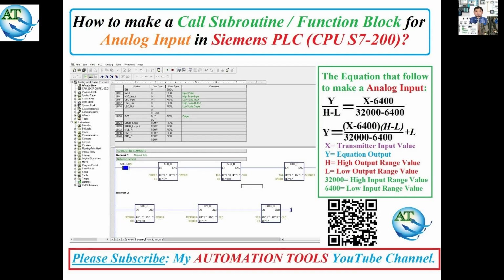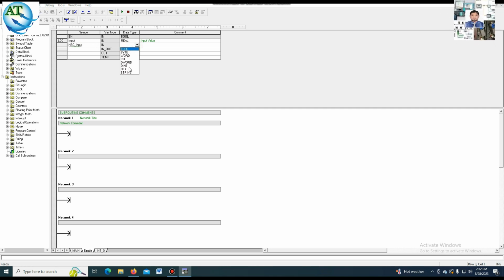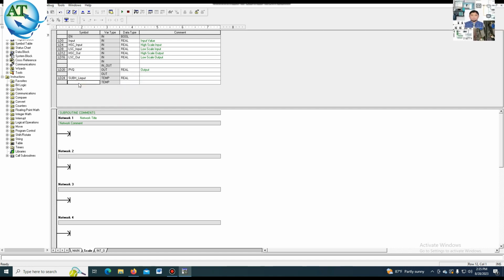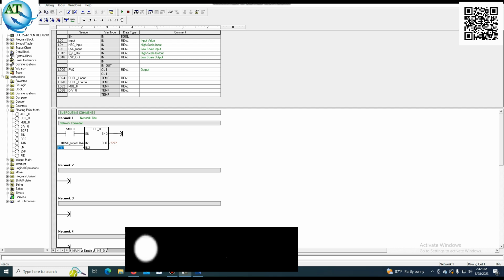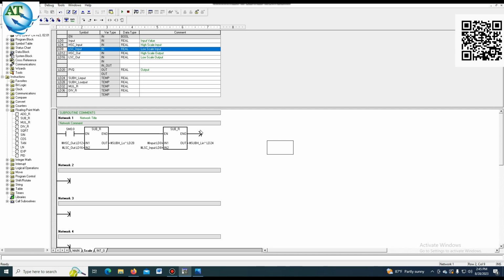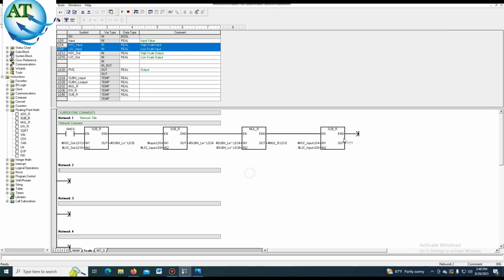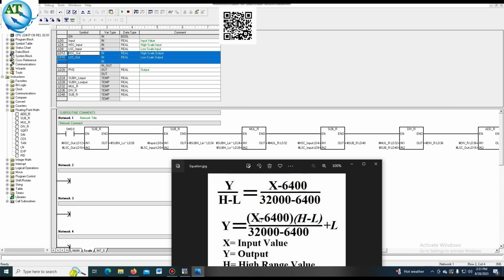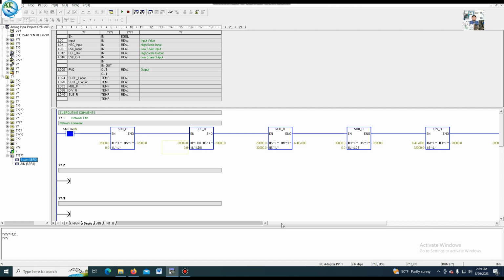How to make a Call Subroutine/Function Block for Analog Input in Siemens PLC (CPU S7-200) ?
Dear Viewers, Assalamu Alaikum. We know that in Industrial Automation most usable PLC is Siemens  PLC (CPU S7-200). By Watching this video you can understand that How to make a Call Subroutine/Function Block for Analog Input in Siemens PLC (CPU S7-200) using MicroWIN STEP 7 Software?

How to Upload and Download a PLC Program from S7-300 CPU by Using TIA Portal V15.1 with MPI Adapter?
How to make a S7-200 PLC program to start a motor automatically after 60s & simulated by S7-200.
How to make a counter program in S7-200 PLC and how to simulate a program by using S7-200 simulator.